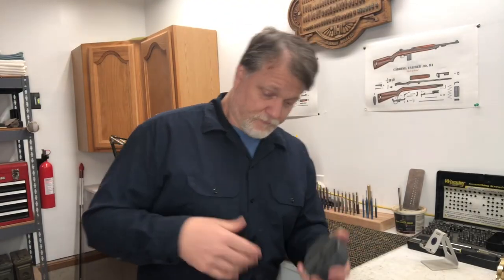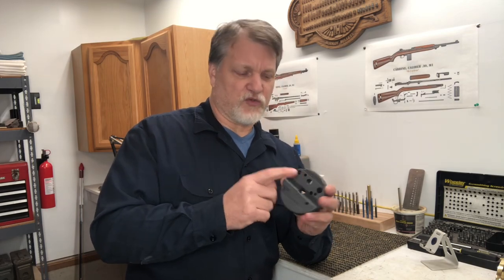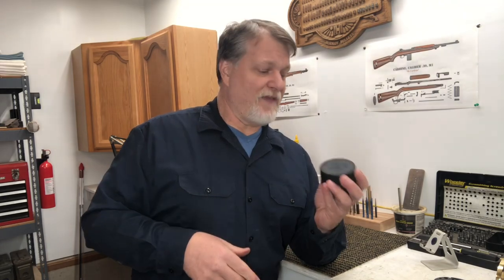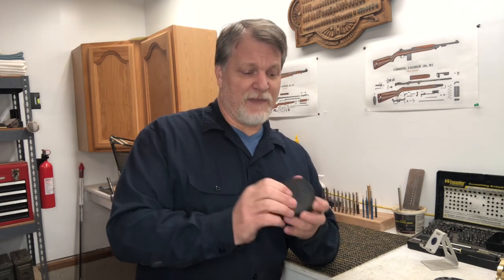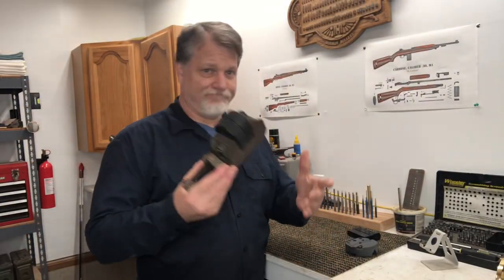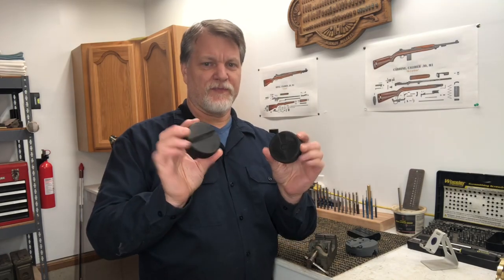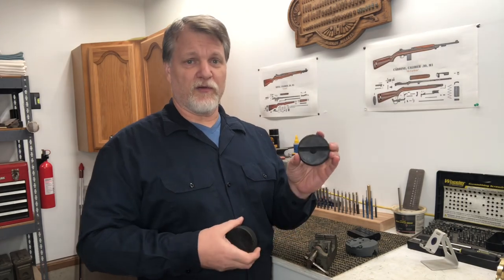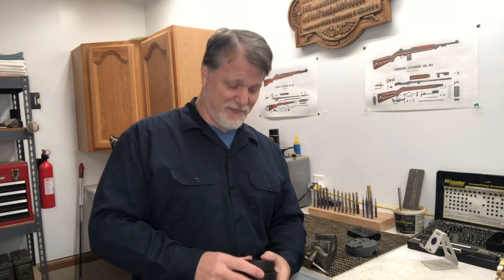How to make a bench block.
Using a hockey puck we can make a pretty effective bench block.  Used for drifting out pins and on every gunsmith’s bench.